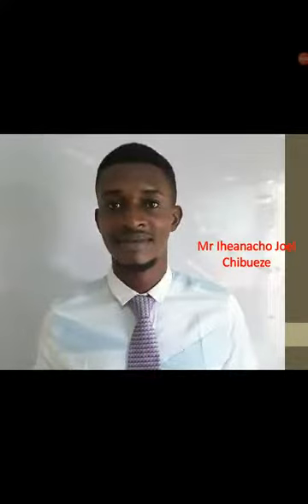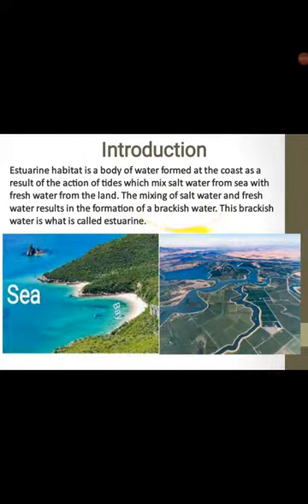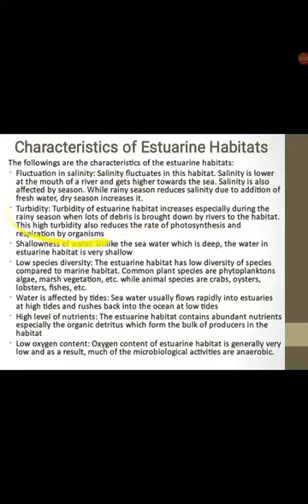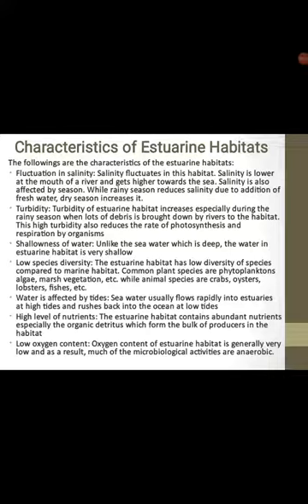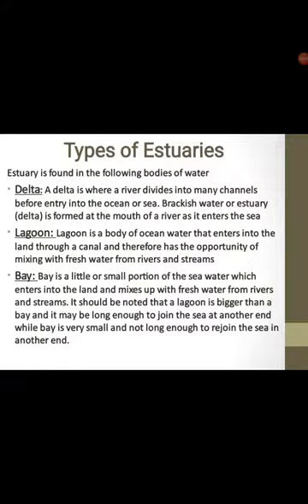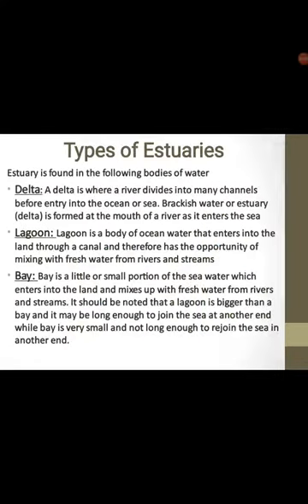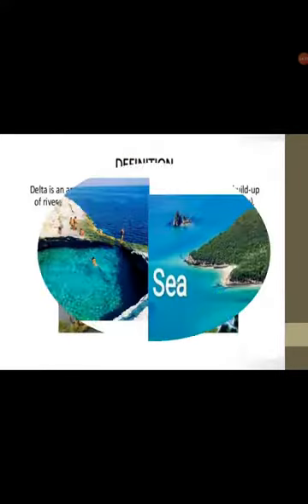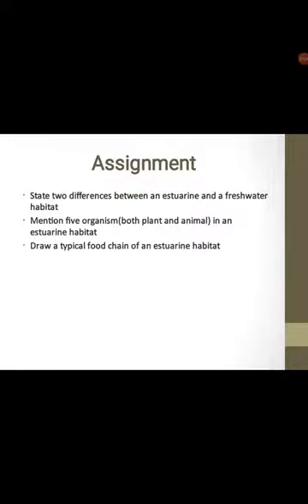BIOLOGY: Estuarine Habitat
learn about,

*What Estuarine Habitat is,
*Types of Estuarine Habitat
*Characteristics of Estuarine Habitat
*Plants and animals found in Estuarine Habitat